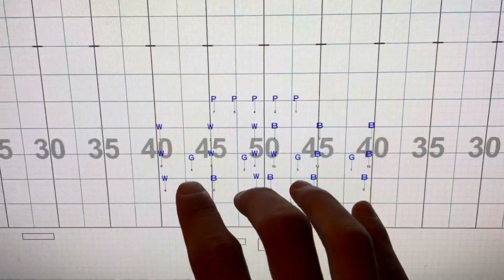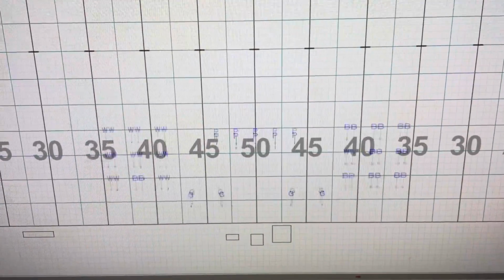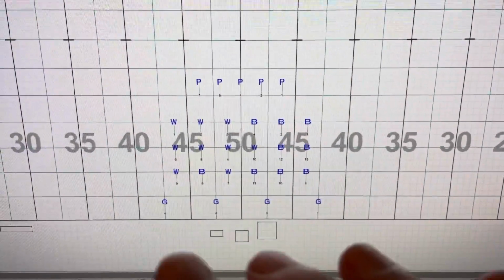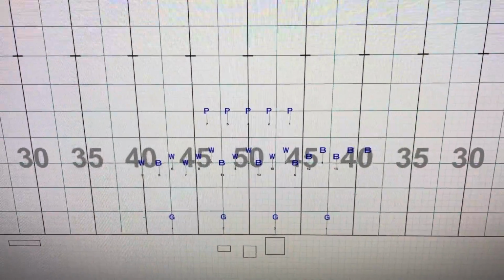Little Shop of Horrors Part 3 drill